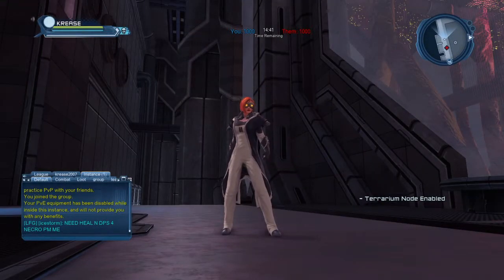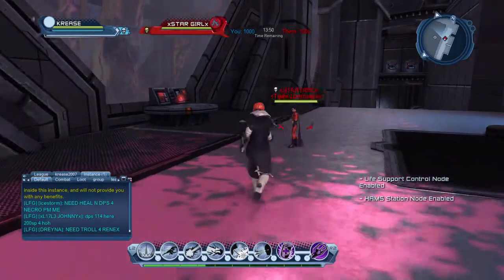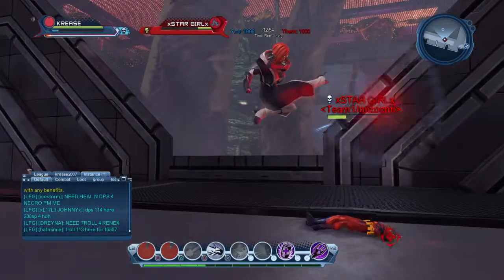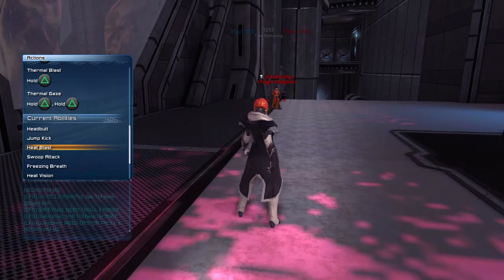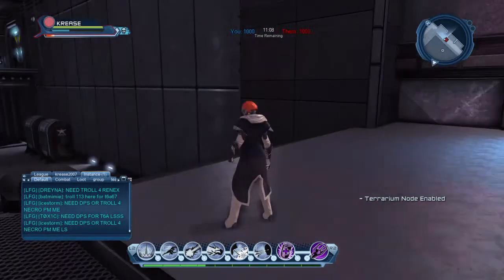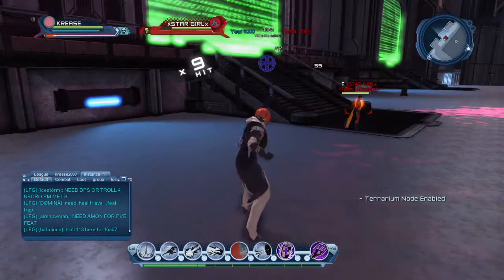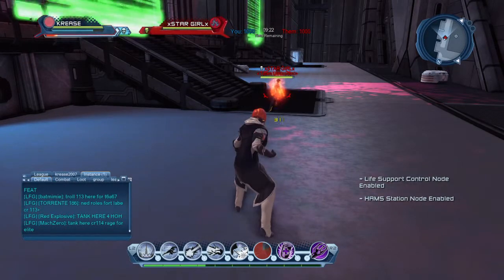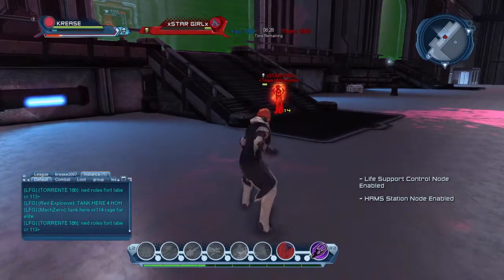DCUO - Ursa Power Guide - Legends PvP PvE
This is a guide showing Ursas 6 powers in action with full descriptions

Can be used in both Legends PvP and in the new Legends PvE alerts that can be found under the event tab of the on duty